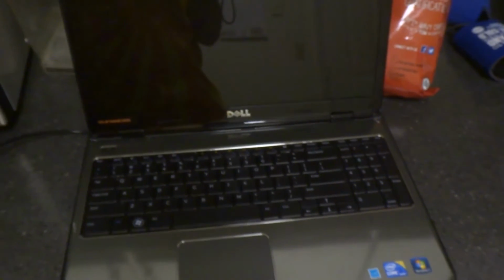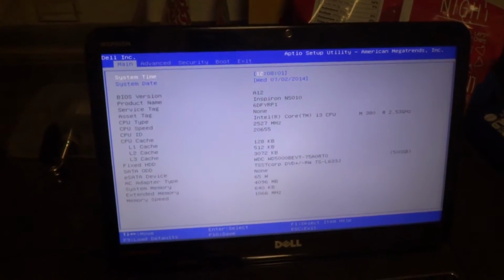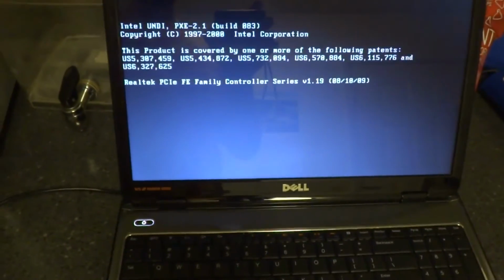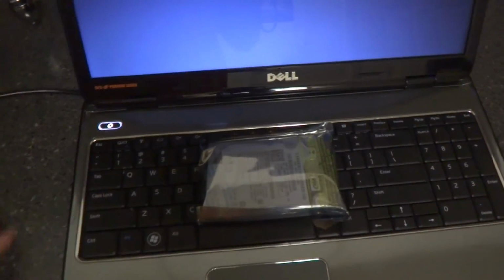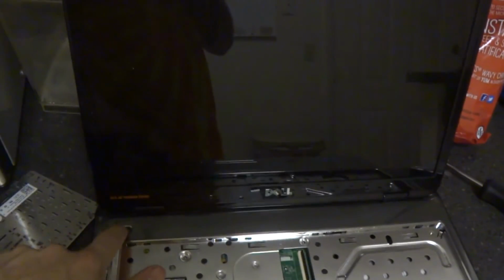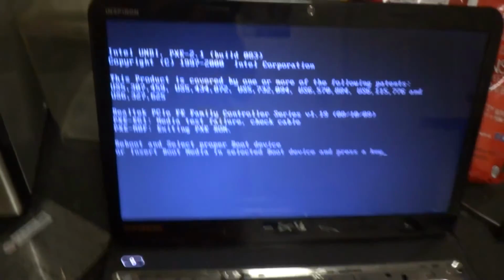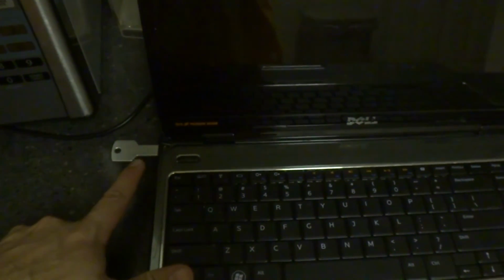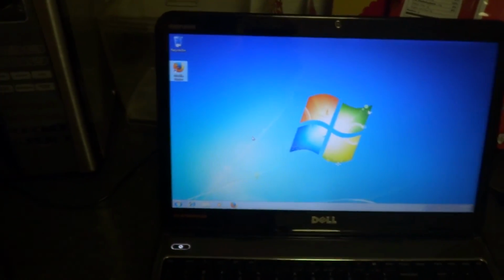Dell N5010 Hard Drive Replacement